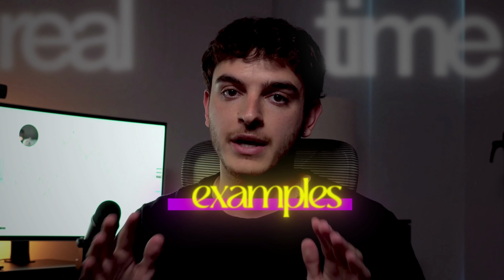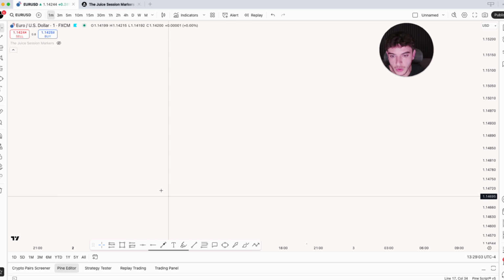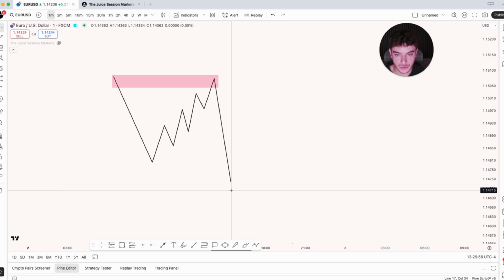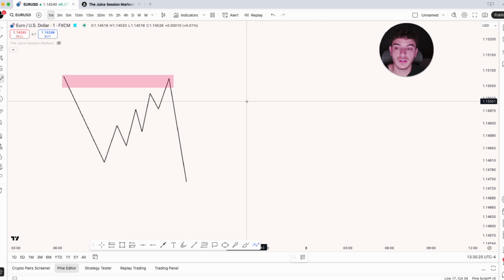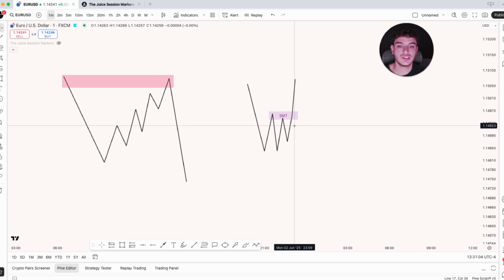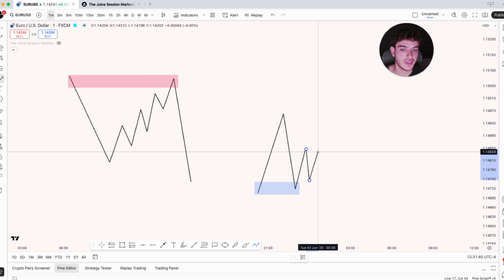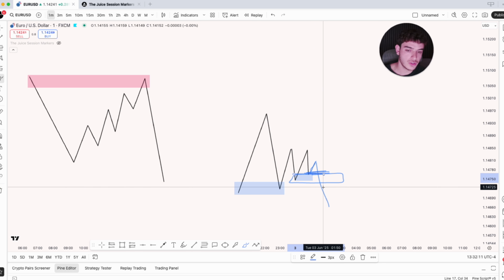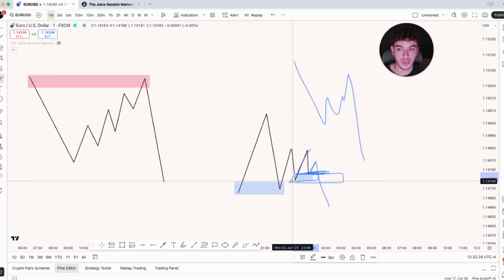Avoid This ONE Trading Mistake (I Lost Thousands!)